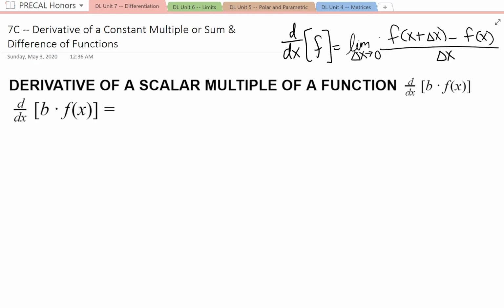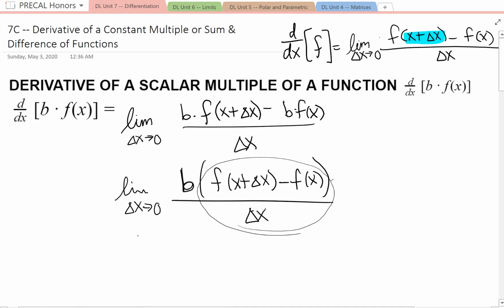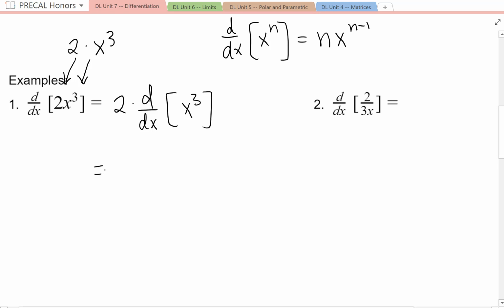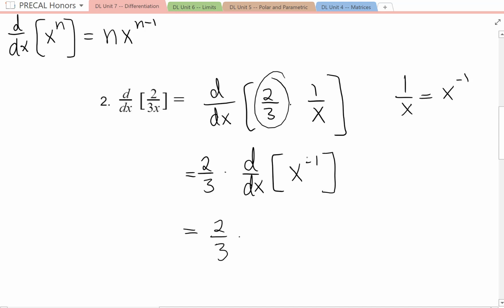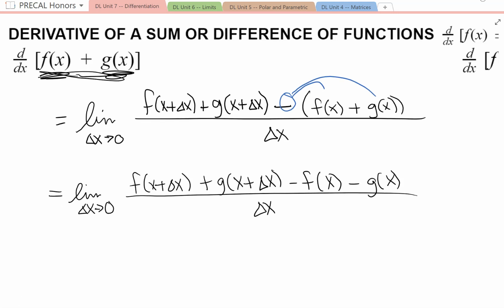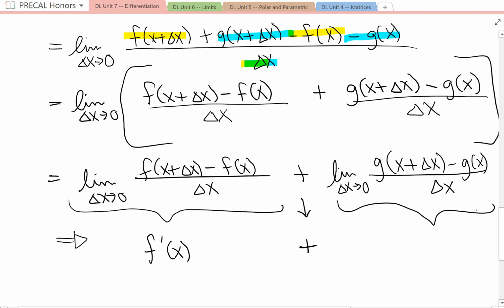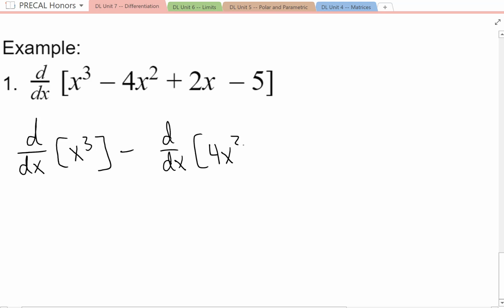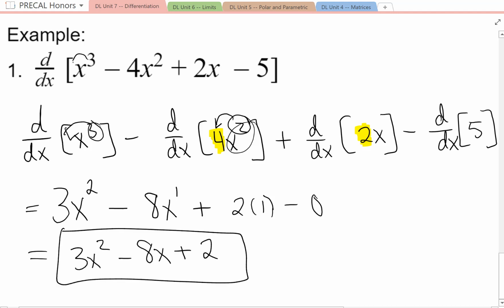Constant Multiple & Sum / Difference Rules of Differentiation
Proofs and examples of the Constant Multiple Rule and Sum / Difference Rule of derivatives.